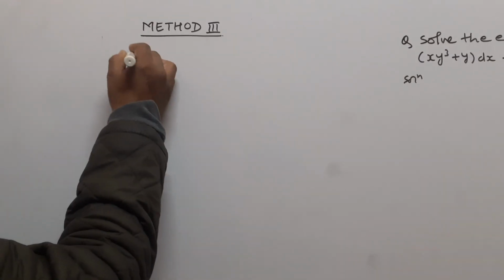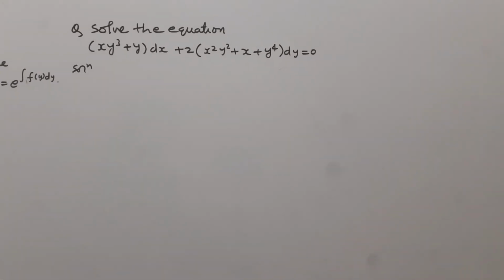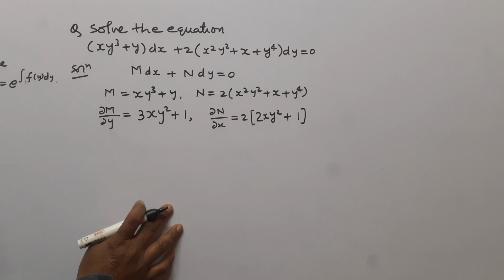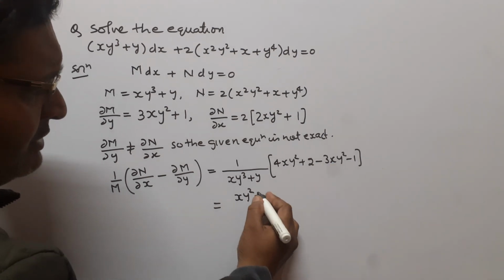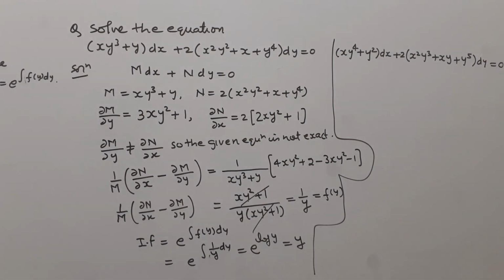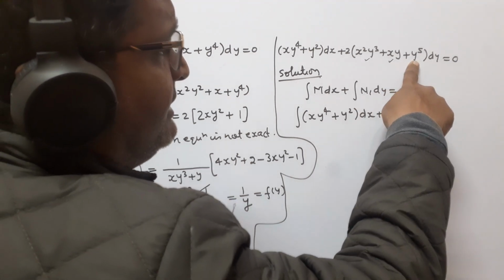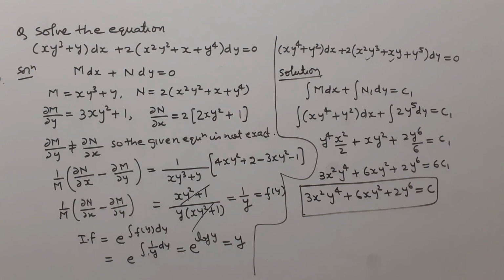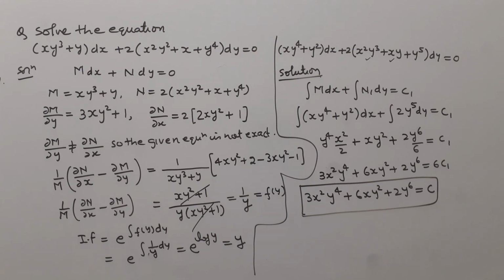iftheequationisnoyexactsolvetheequation (xy³+y)dx+2(x²y²+x+y⁴)dy=0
differential equations
calculus
engineering maths
engineering mathematics 2
mathematics
differential equation
separable equations
ricatti
integrating factor
engineering mathematics
differential equations in engineering mathematics
integration factor